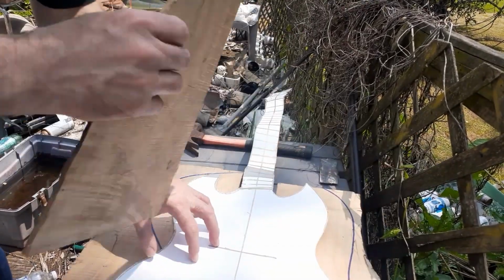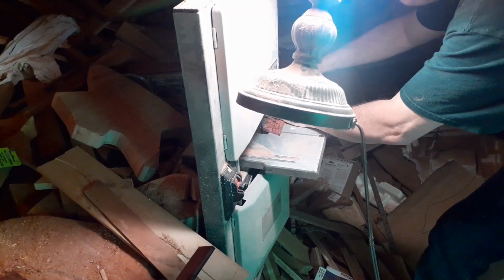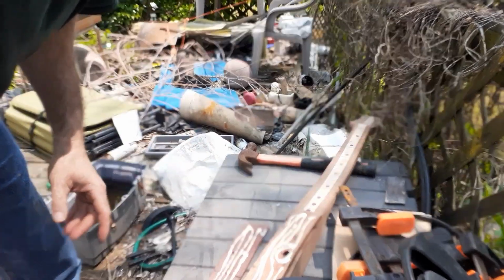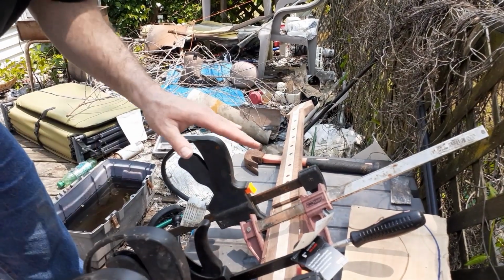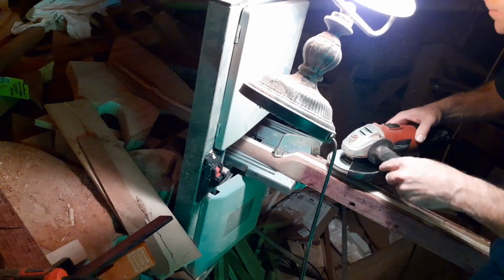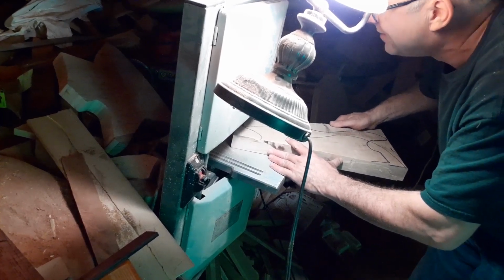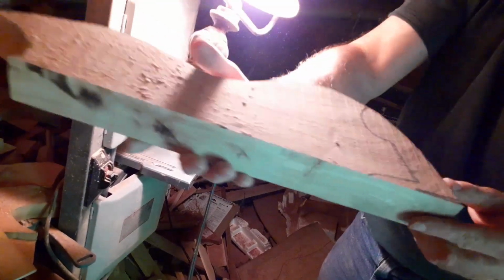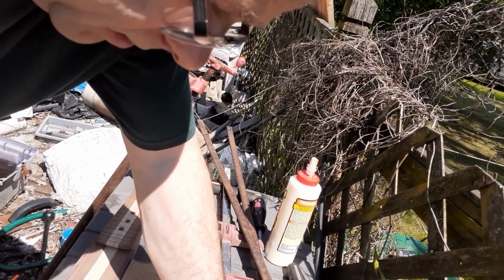GGBO2023 scratchbuild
prepping and gluing a body wing